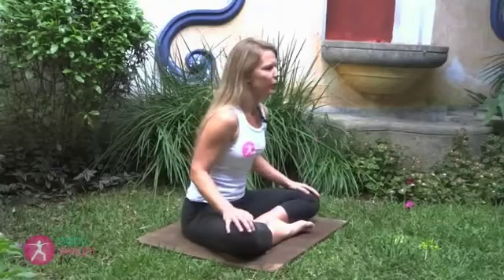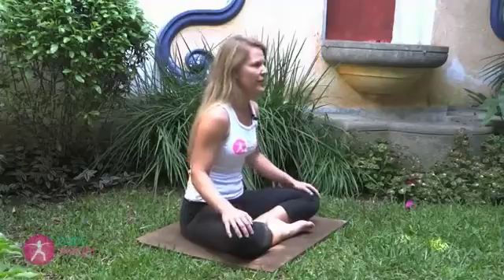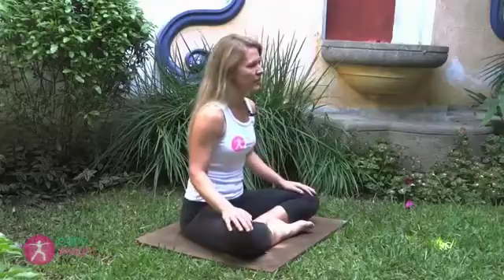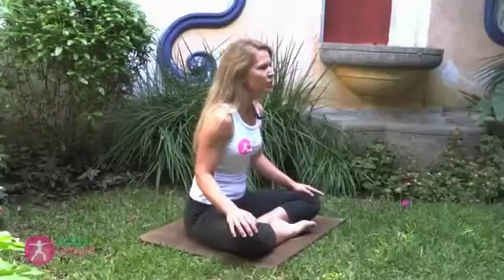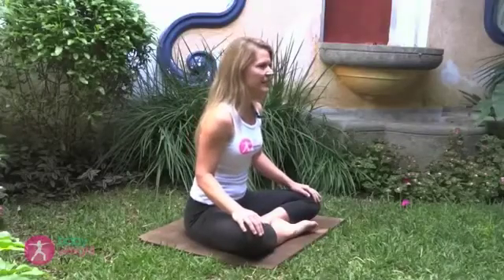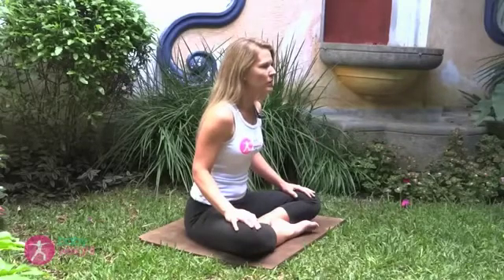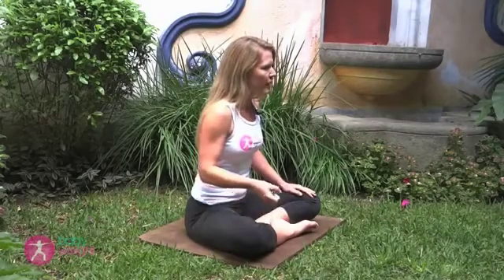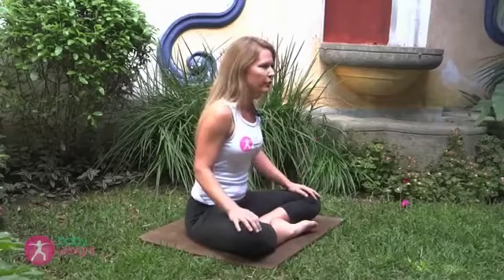Identifying and Training The Pelvic Floor Muscles (Kegels)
Learn how to isolate and identify a pelvic floor muscle contraction to perform Kegel exercises correctly